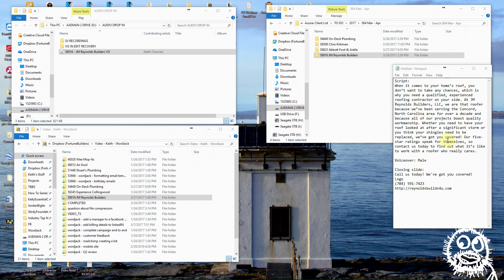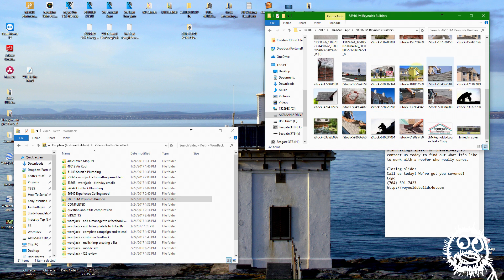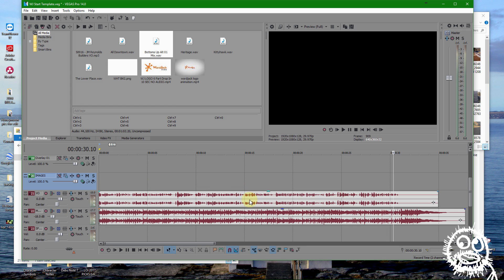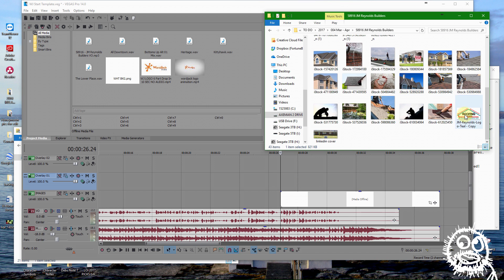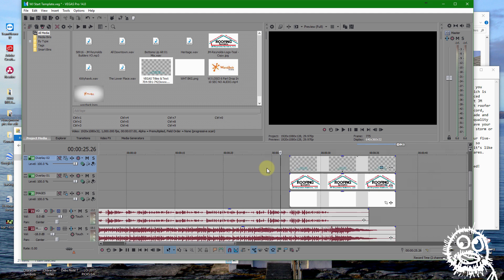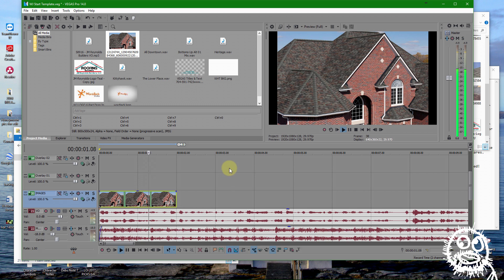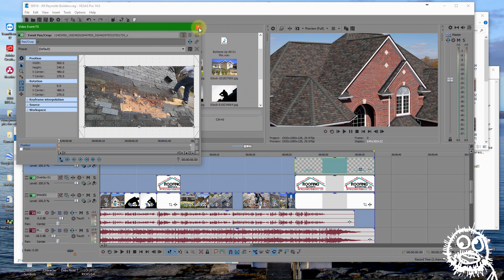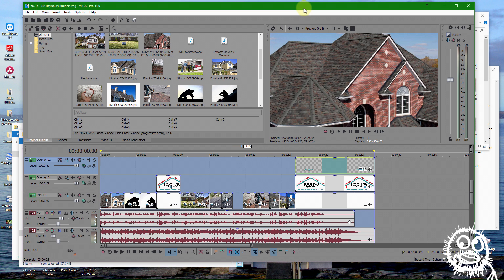IN THE EDITING ROOM | Slideshow Style Commercial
IN THE EDITING ROOM: formerly, 'In The Slaughterhouse'.  A vlog series shadowing a professional video creator through the entire video creation process as it happens. In this 'vlogisode' you'll sit in with Keith as he puts together a full slideshow style commercial.  Follow along and pick up tips on every aspect of the video creation process from file organization and planning to the final product.  You'll even get insight to the thought process that goes on, as well as the decision making processes, as Keith talks through what he's doing and why he's doing it.  No edits to this walk-through!  Just raw video creation as it happens!